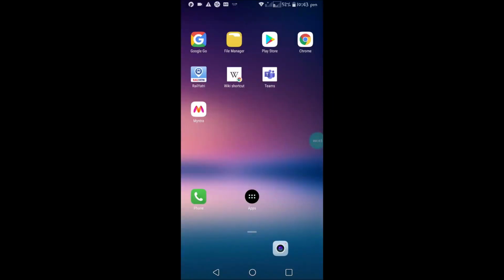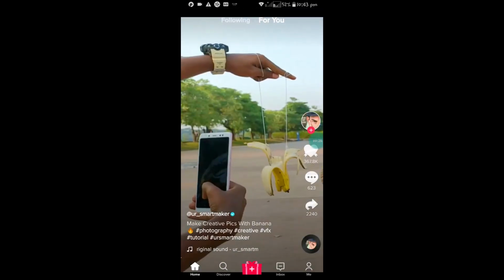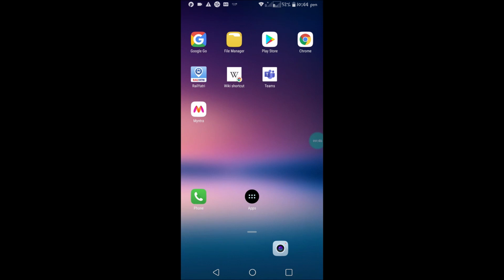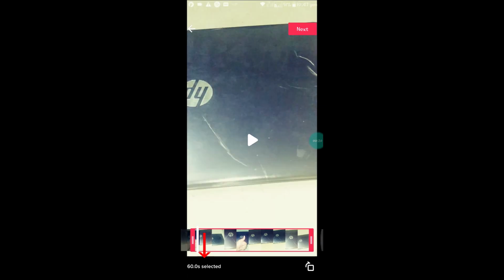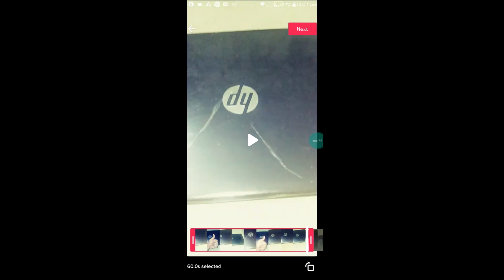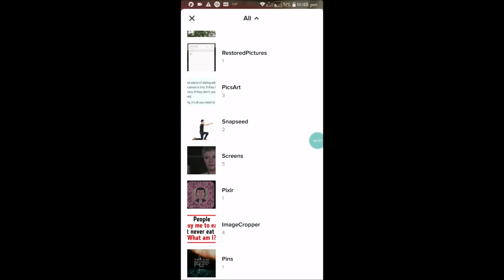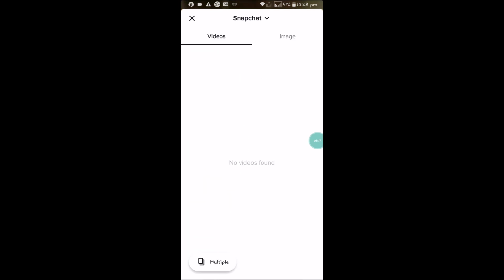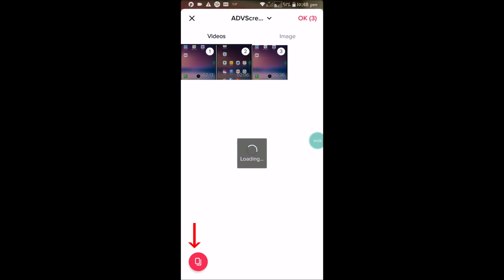How to post more than 15 seconds videos on Tiktok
In this way we can upload more than 15 seconds limit in Tiktok app,we can upload upto 1 minute duration video to tiktok by choosing uploading a video to tiktok through camera roll,this allows us to post more than 15 secs video to tiktok which is shown in the above tutorial.